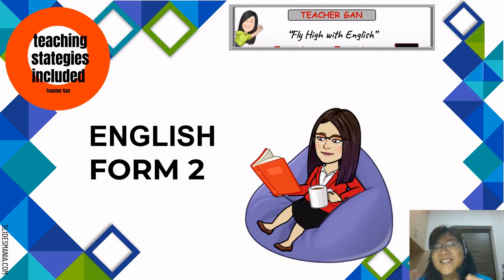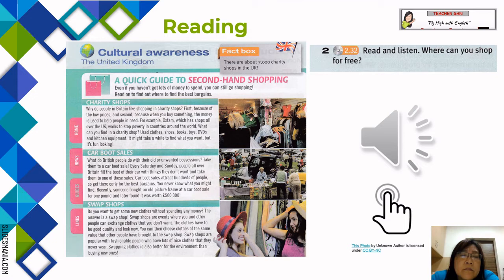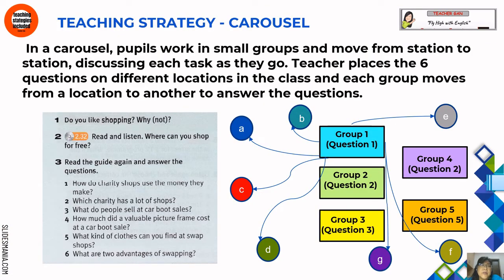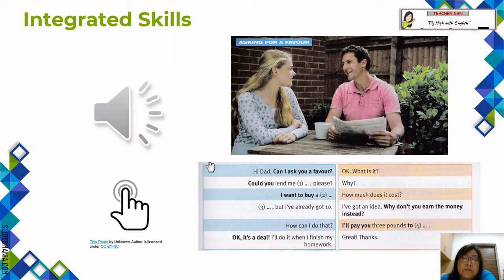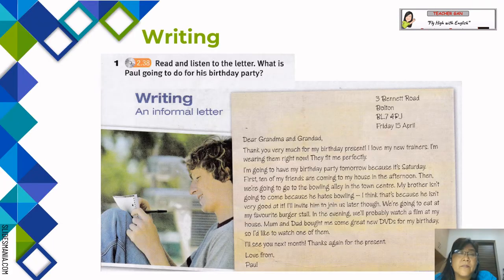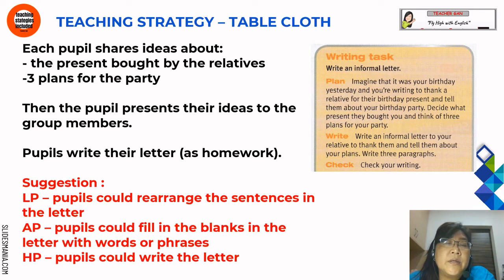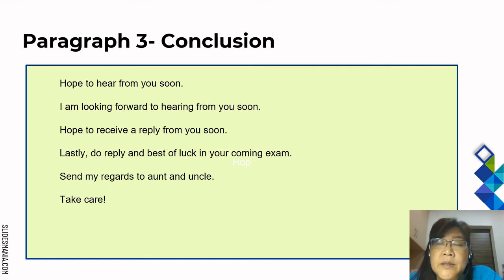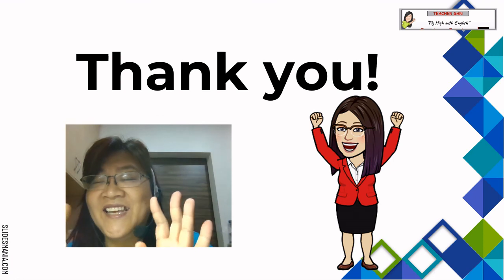English Form 2 - Unit 6 (Money 2) pulse2 (Teaching Strategies Included)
This is a lesson on the English subject for Form 2 based on Pulse 2 Textbook. Unit 6 is on the topic of Money and this lesson focuses on skills like listening, speaking, reading and writing. There are also suggested teaching strategies for each activity or exercise based on the 21st century teaching and learning techniques.

Credits to Pulse 2 (Michele Crawford), MOE, Desa Fikir.